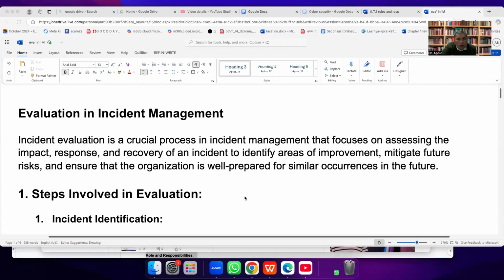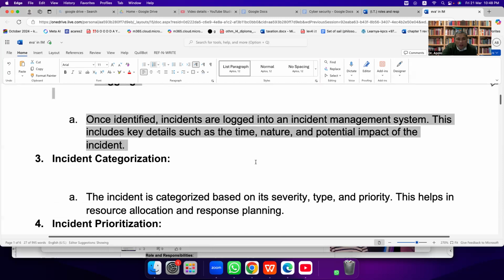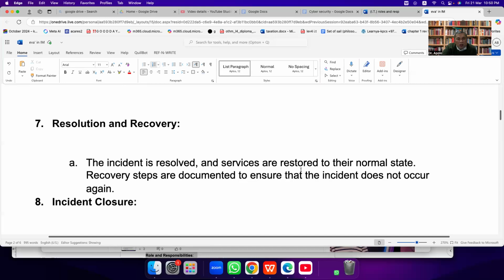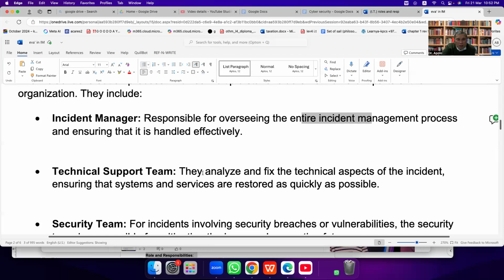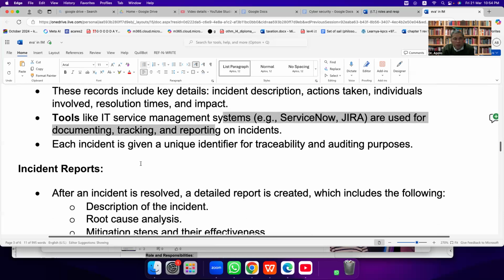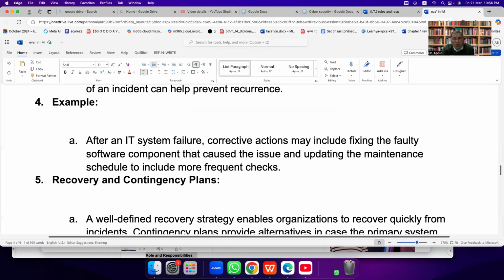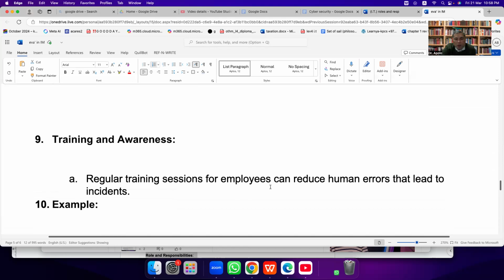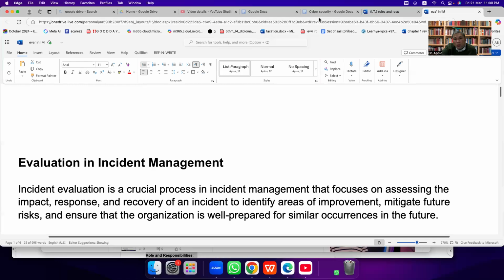eval incident mgt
I.T (eval in incident. management)